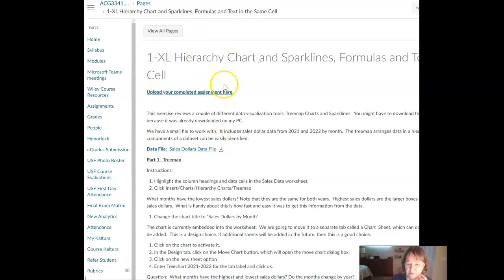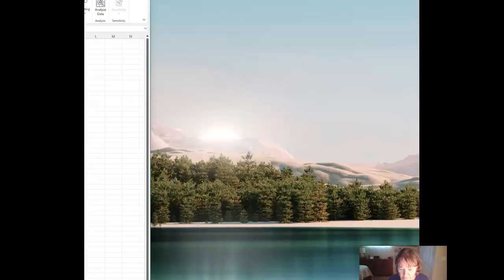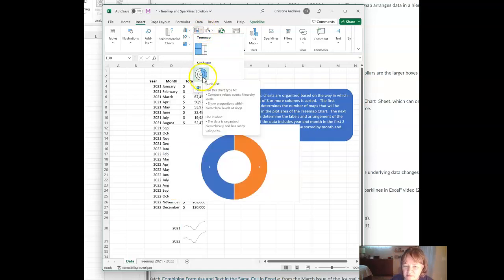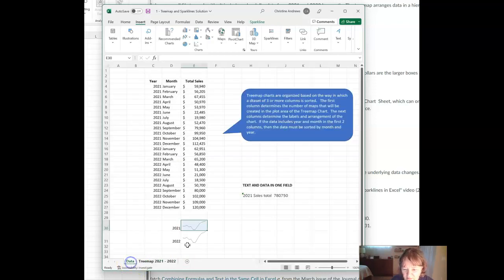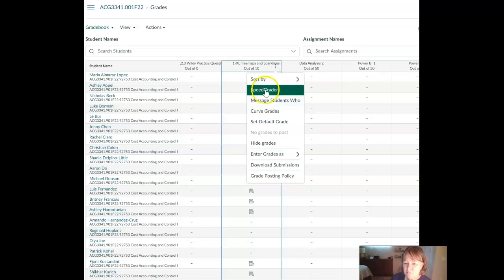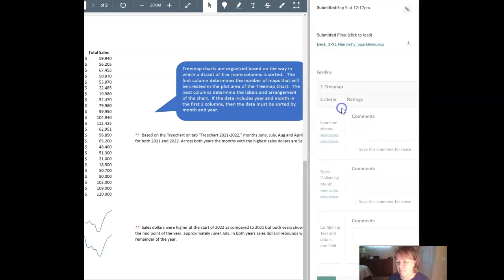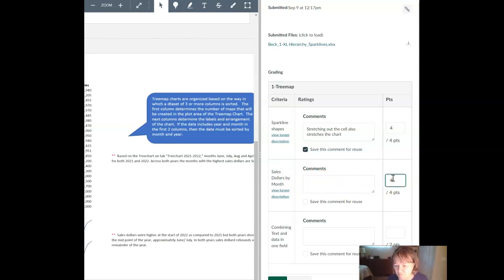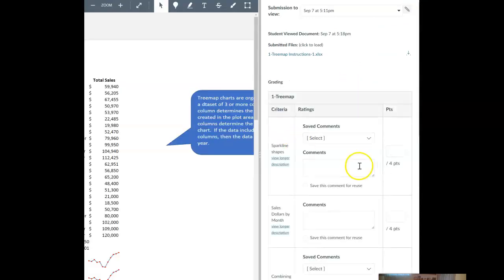Annie Excel 1